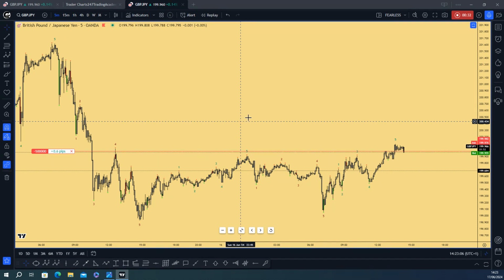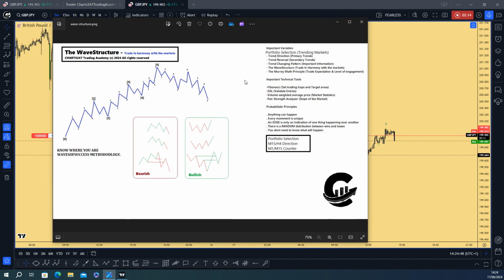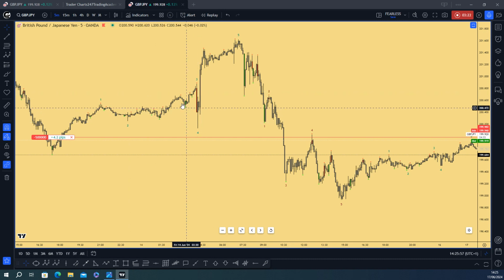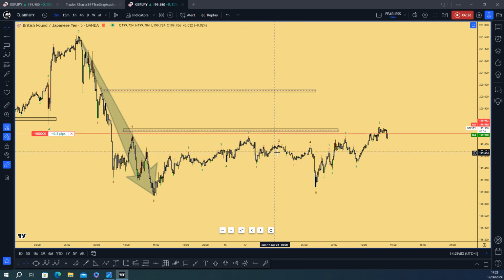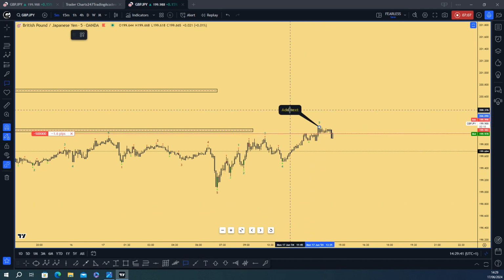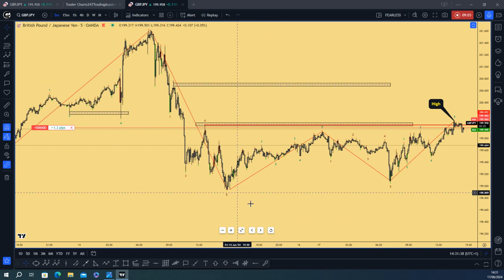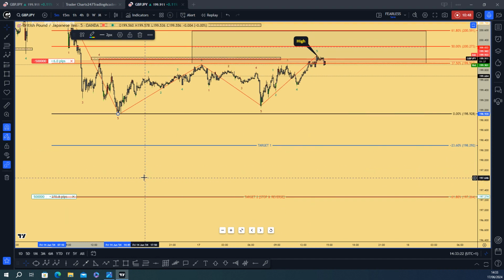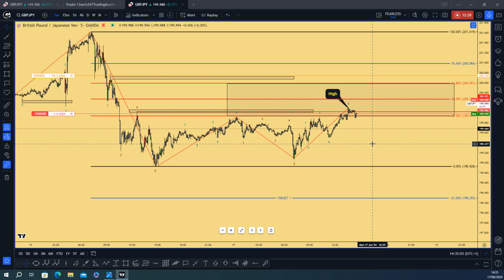GBP/JPY - Price is the leading Indicator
Today we are looking at GBP/JPY 5 Minutes timeframe.
Based on the price structure, we believe that the high probability direction in the short term is a downtrend.
We have seen an ABC (Corrective) wave after the Low of Friday was made.
Key Structures to note:
Structure 4: 200.022 Downtrend continuation reversal point.
Structure 2: 200.674 Downtrend Violation Structure.

Always Think in Probability:
As traders, you must be careful to align your behavior and expectations with the following principles:
- Anything can happen
- An EDGE is only an indication of one thing happening over another
- There is a random distribution between wins and losses
- You don't need to know what will happen in order to make money in trading.